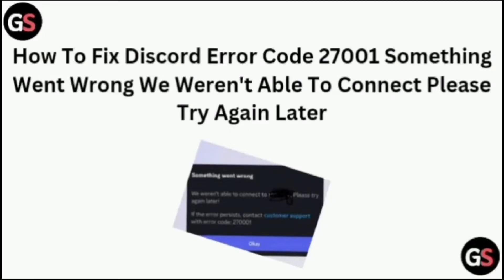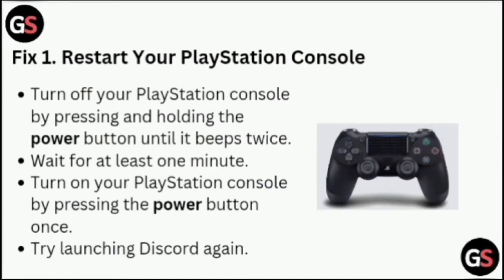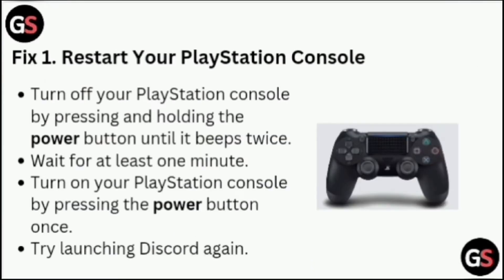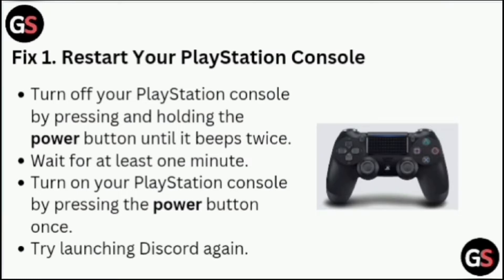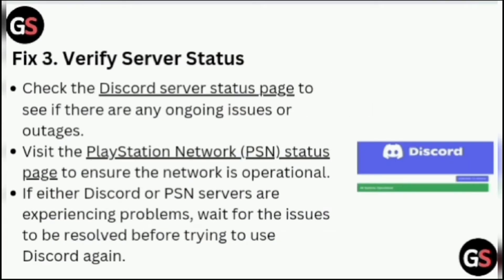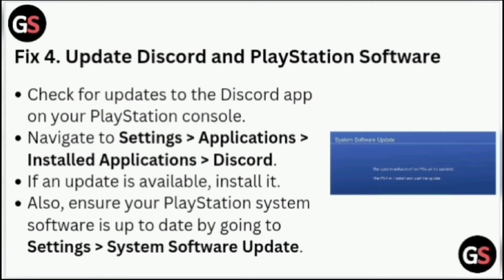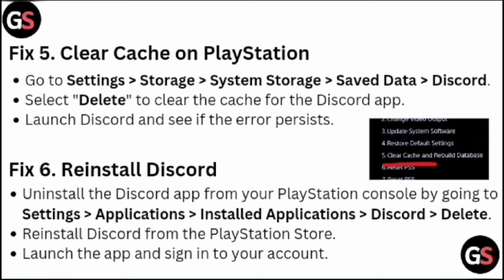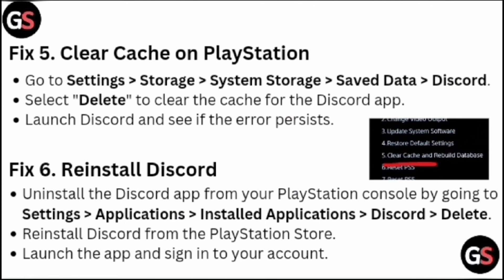Fix Discord Error Code 27001 Something Went Wrong Weren't Able To Connect Please Try Again Later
In this YouTube video, we address Discord Error Code 27001 Something Went Wrong Weren't Able To Connect Please Try Again Later reset issue and provide step by step troubleshooting solution to help you to successfully reset

0:00 Introduction
0:11 Fix 1 : Restart The PlayStation Console
0:20 Fix 2 : Restart Your Router
0:56 Fix 3 : Verify Support Status
1:46 Fix 4 : Update Discord And PlayStation Software
2:14 Fix 5 : Clear Cache On PlayStation
2:35 Fix 6 : Reinstall Discord